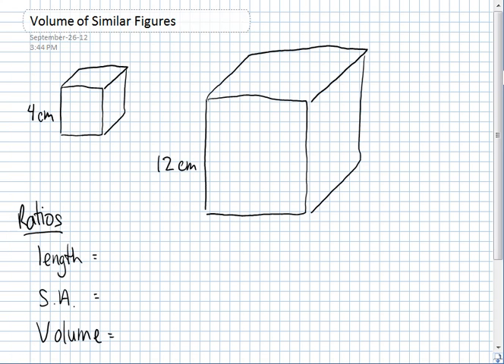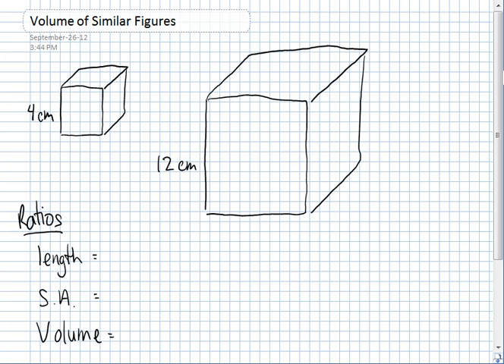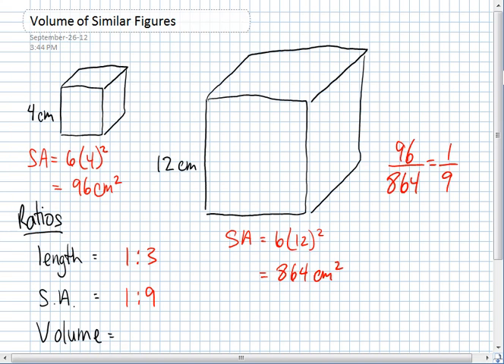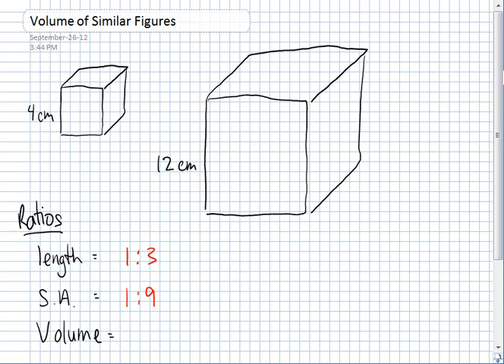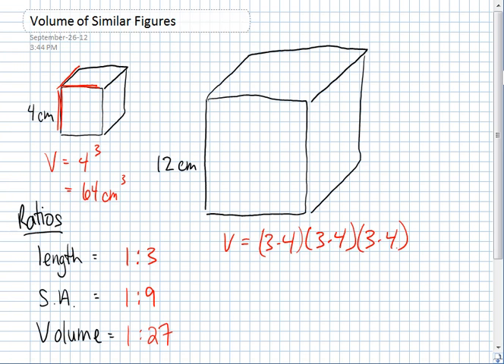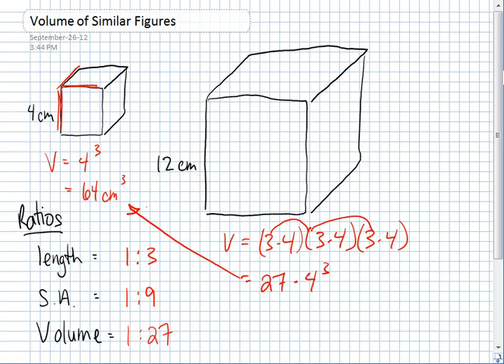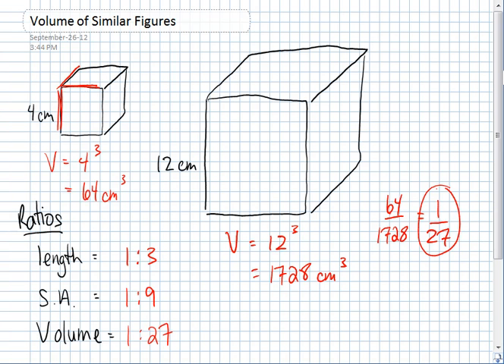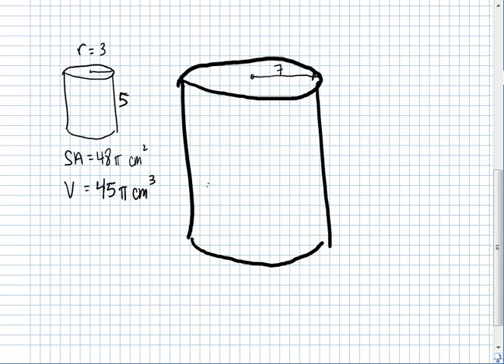FOM 11 1.5 #1